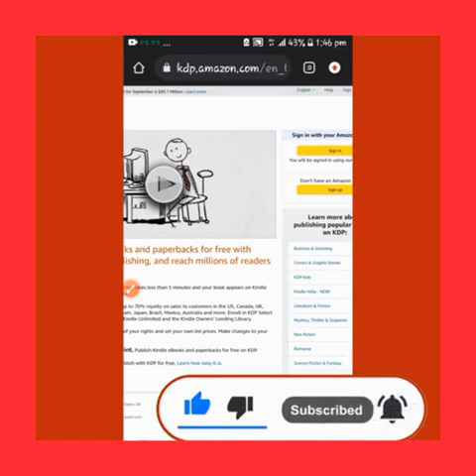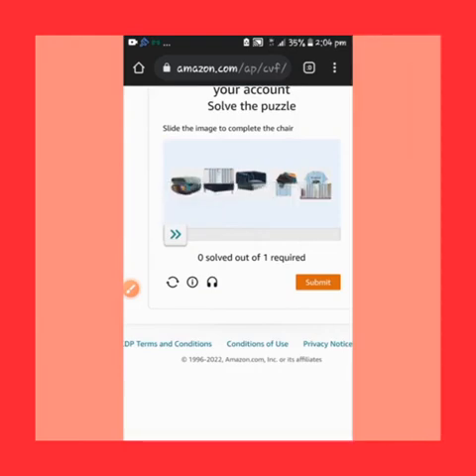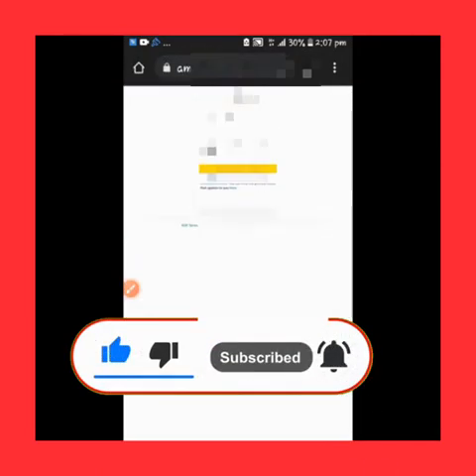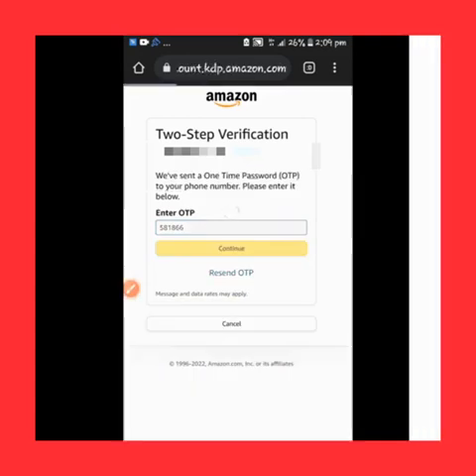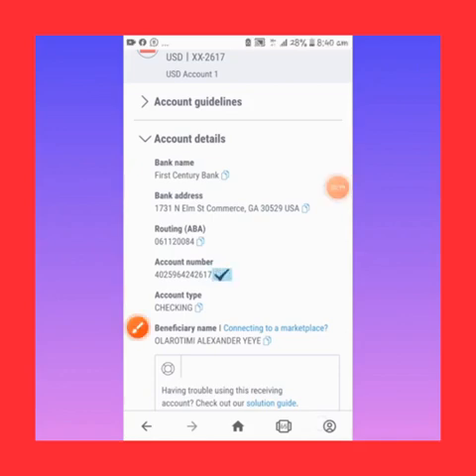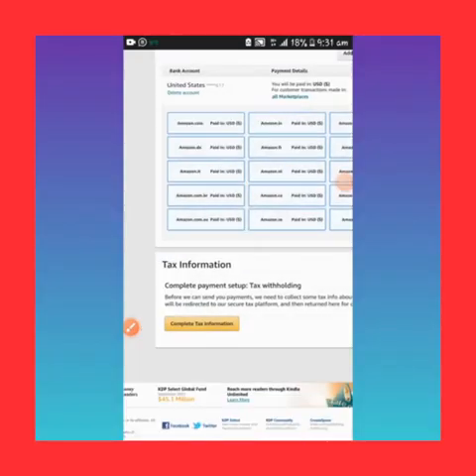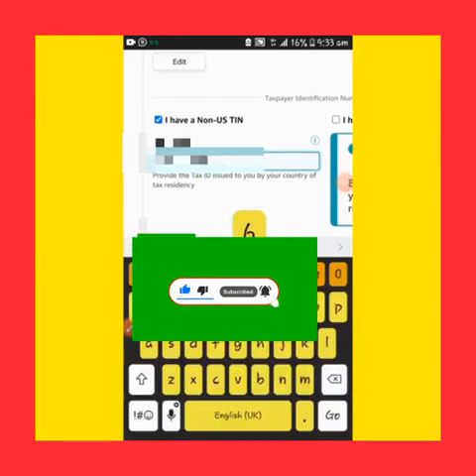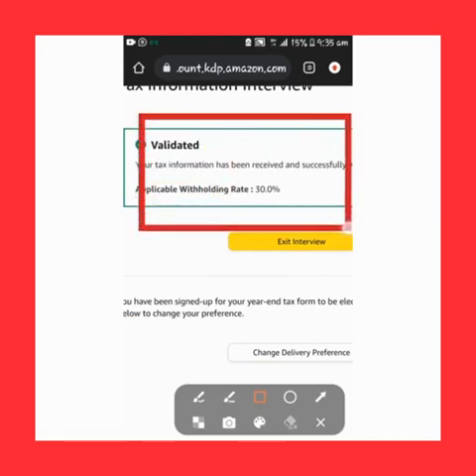How To Create and Verify Amazon KDP Account In Nigeria( Step-by-step)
In this video, I am going to show you how to create and verify Amazon kdp account in Nigeria.

Amazon KDP link➡️

 money online 2022,low content books kdp,kindle direct publishing

No earnings projections, promises or representations. Any earnings or income examples, are only estimates of what we think you could earn. There is NO assurance you will do as well as stated in any examples. If you will i on any figure provided you must accept the entire risk of not doing as well as information provided. View supplies where are the any for income examples are monetary in nature or pertain to advertising which may be earned (whether such credits are convertible to cash or not).